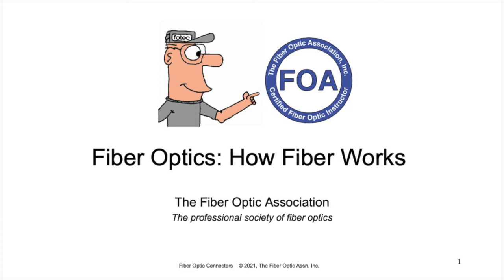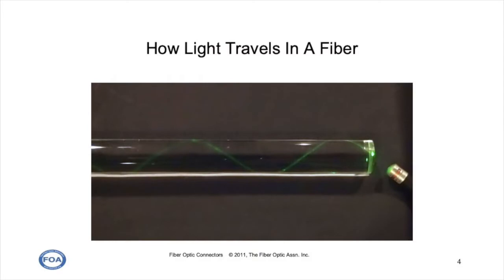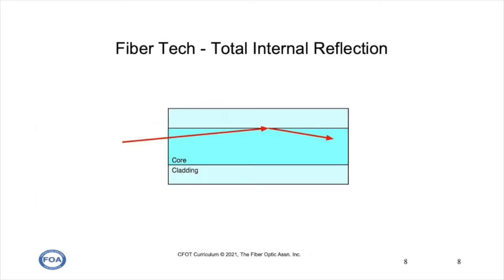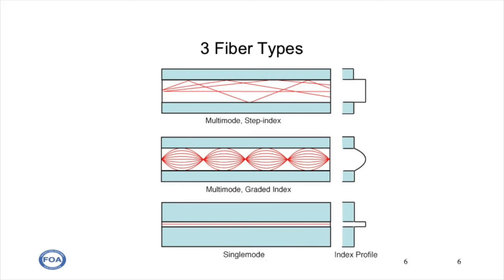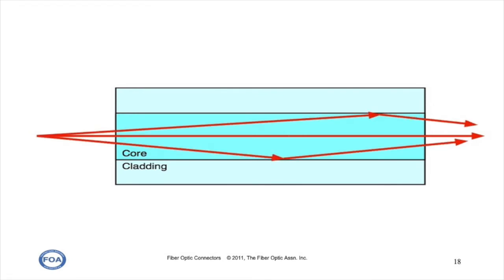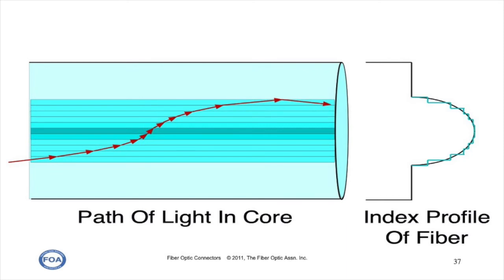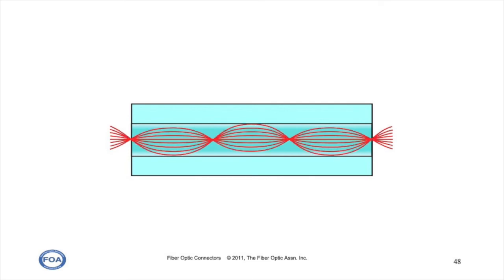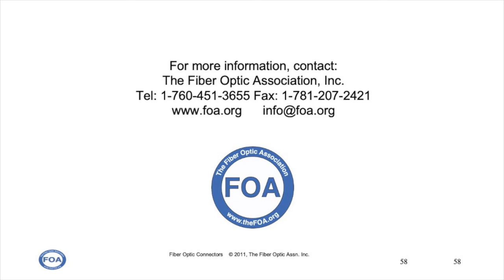Lecture 60 Fiber Optics: How Fiber Works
Optical fiber is designed to trap light in the core of the fiber and transmit it over long distances. This video shows the basic principles of optical fiber design and how multimode and singlemode  fibers are designed.